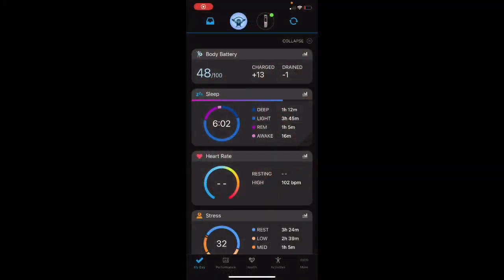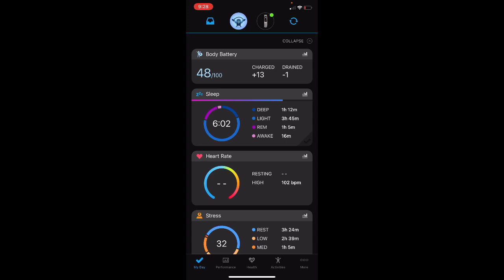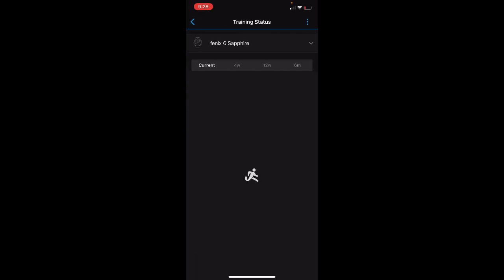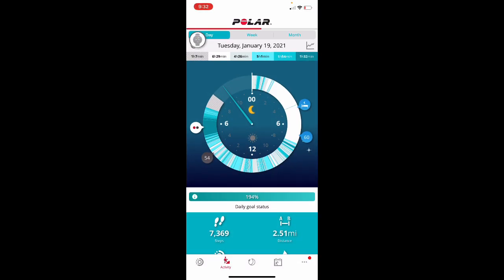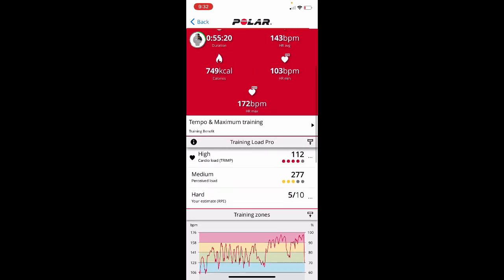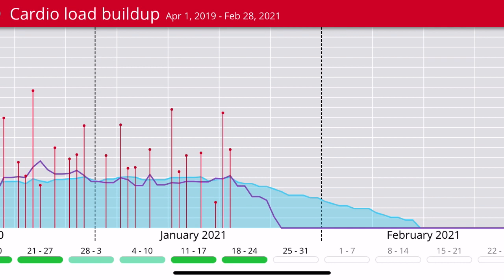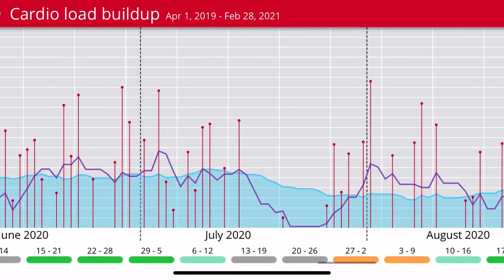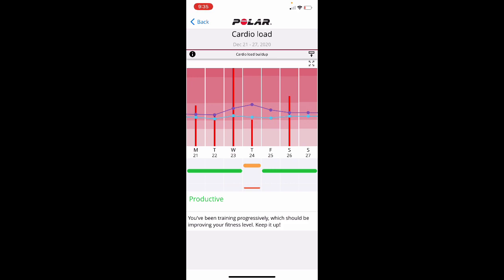Garmin Training Load vs Polar’s Training Load Pro - Differences, Benefits, Primary Aspects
Garmin Training Load Tracking vs Polar’s Training Load Pro - Differences, Benefits, Primary Aspects

FitGearHunter.com

Garmin Forerunner 245, 645, 745, 945, Fenix 6, 6S, 6X

Polar Ignite, Grit X, Vantage V2, M, V

And my apologies for sound quality, the lapel mic clearly was overly sensitive and I am swapping it for upcoming videos to some thing of better quality.